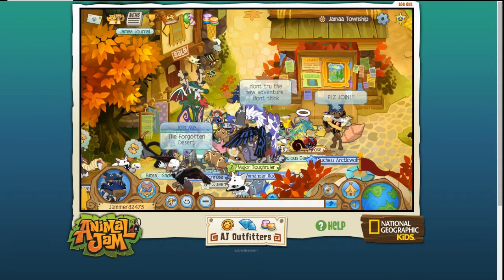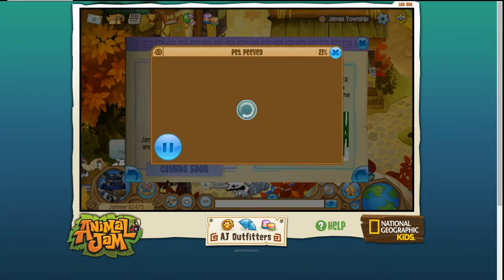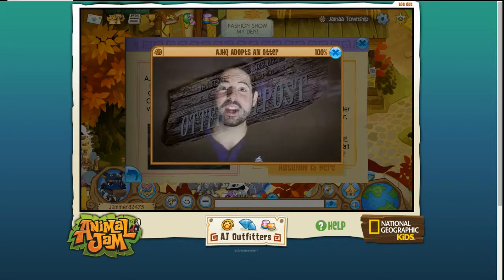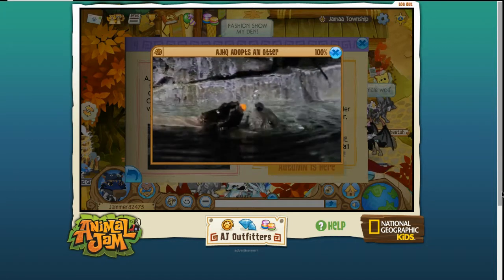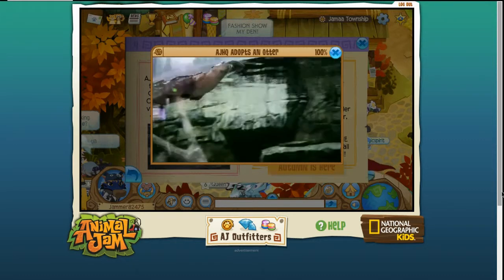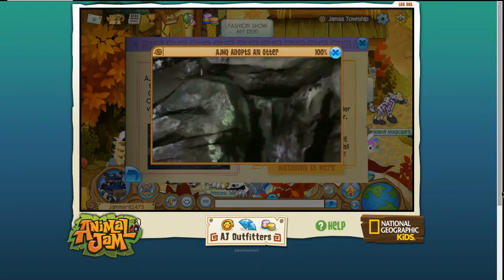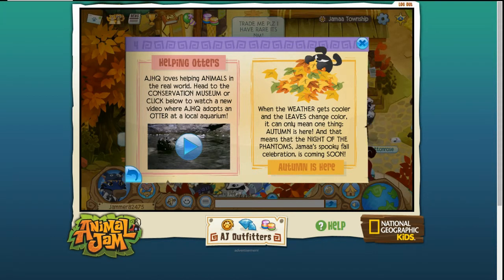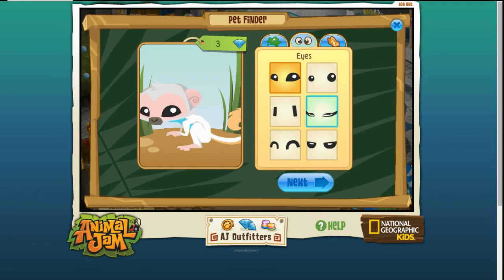Animaljam update Sep.18